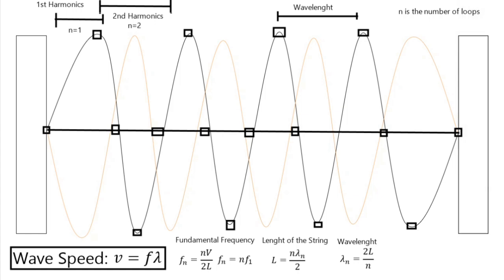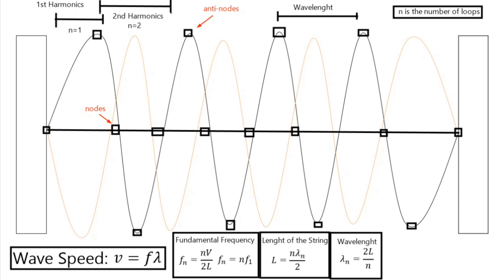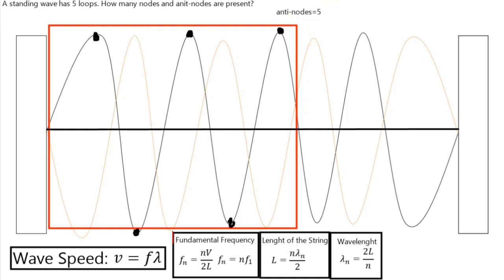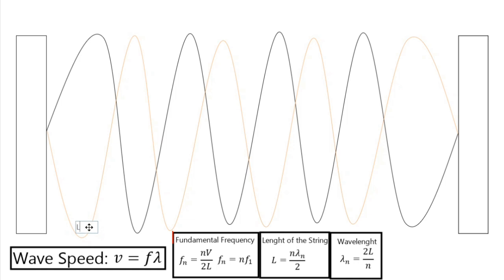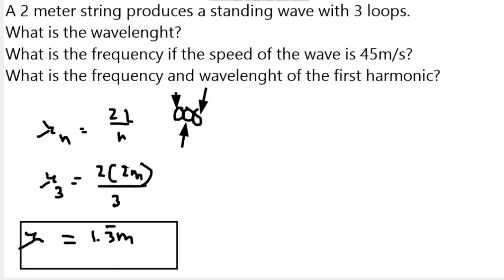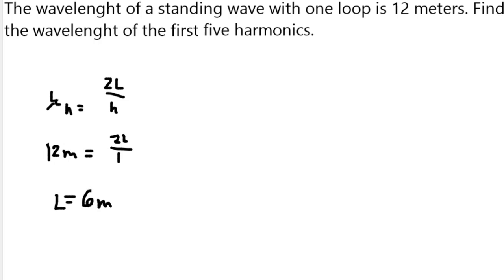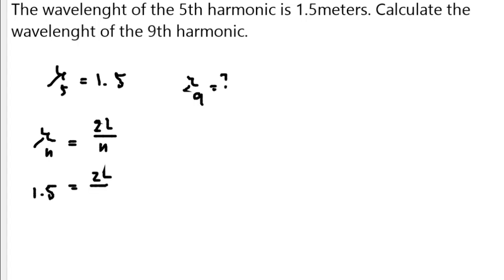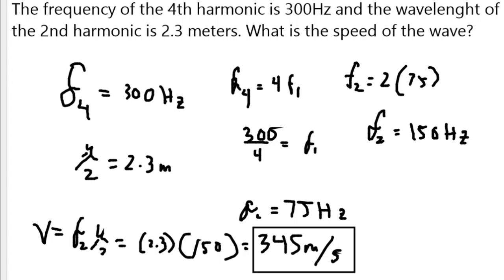Understanding the Waves of a String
Today we are going to understand the waves on a string in order for us to further more understand what waves are!

If you are taking my acoustics course kindly check out my youtube channel and playlist i also have different courses in different branches of science.